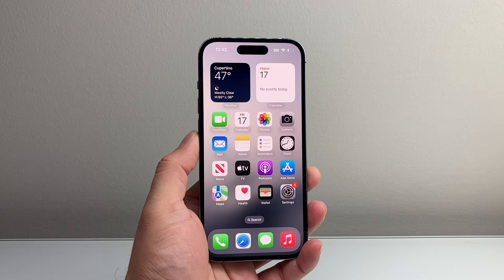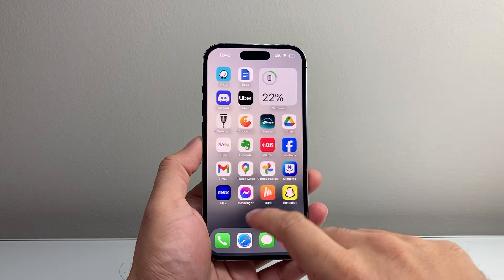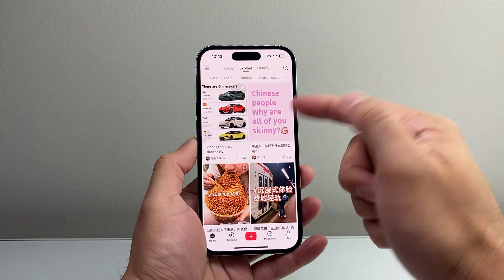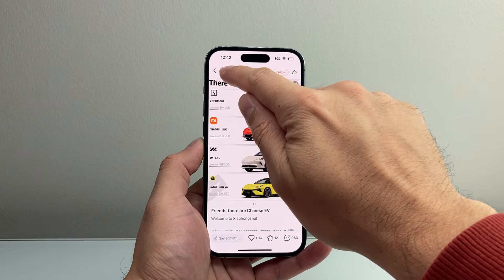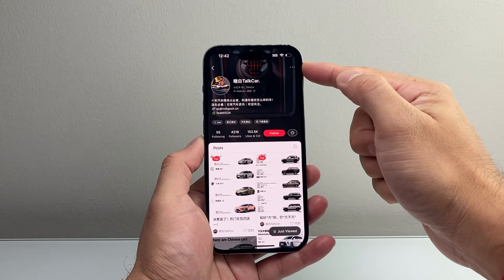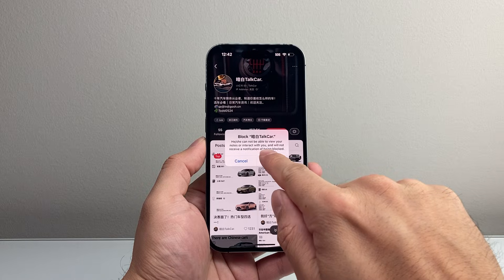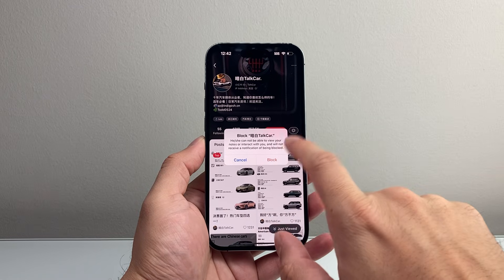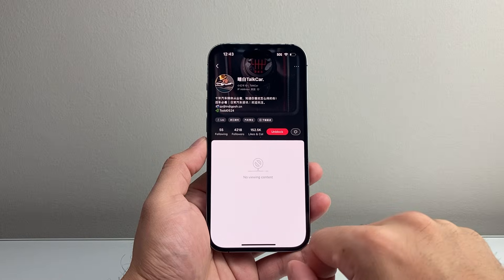How To Block Someone on RedNote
In this tutorial, I will show you how to block someone on RedNote app.